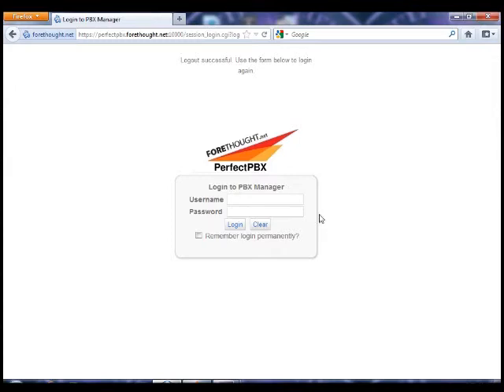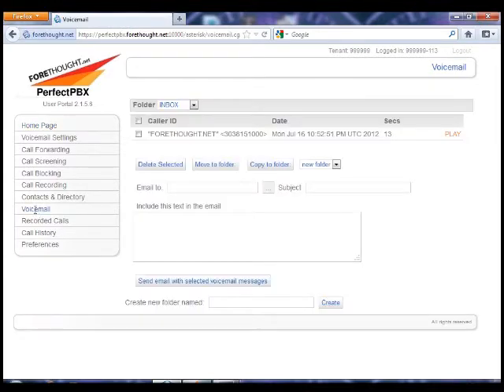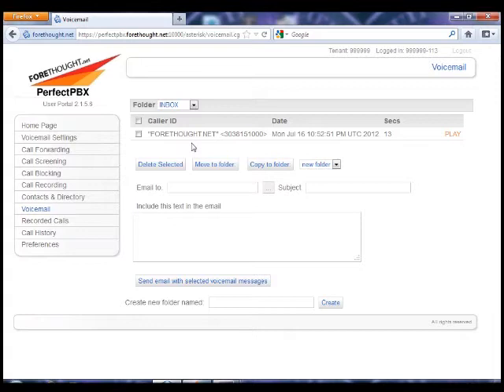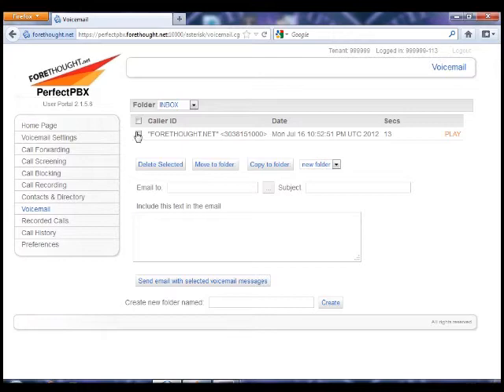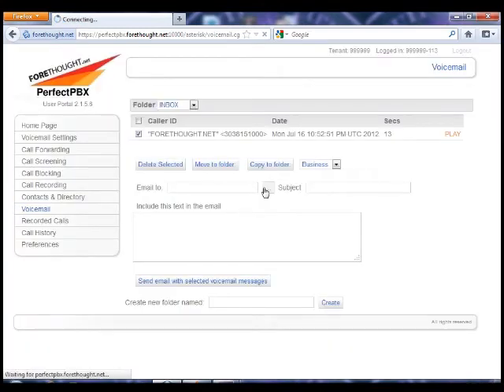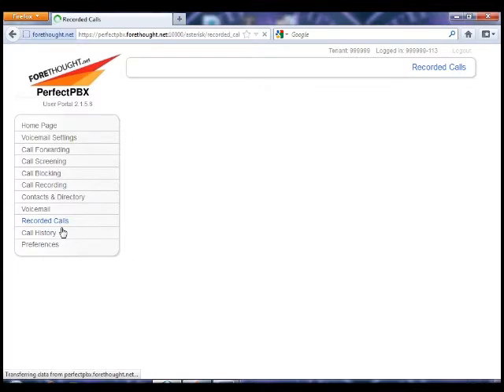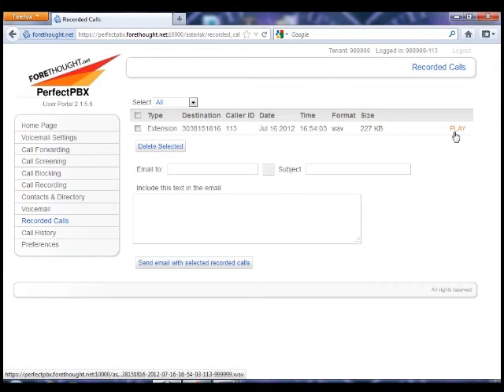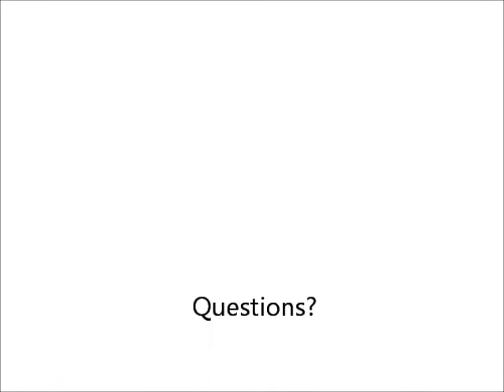FORETHOUGHT.net User Portal - Voicemail & Call Recording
In this video you will learn how to set up your voicemail and call recording.